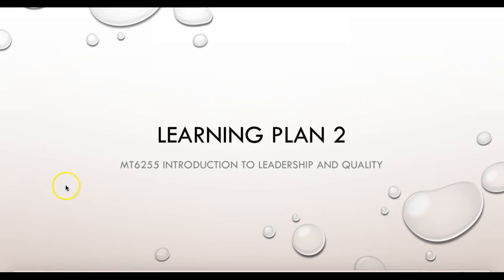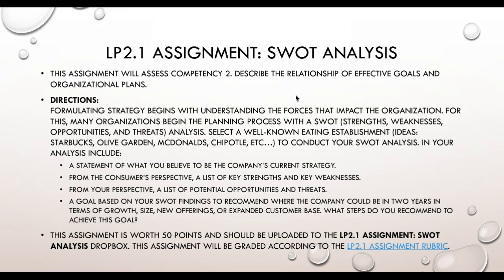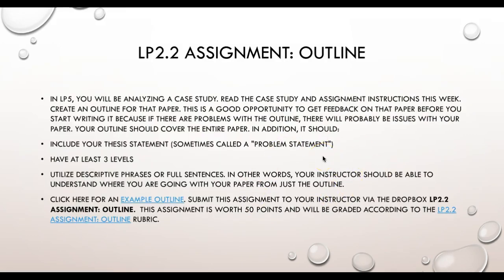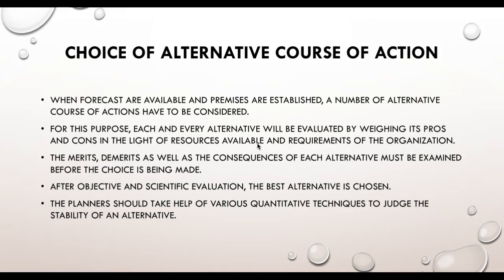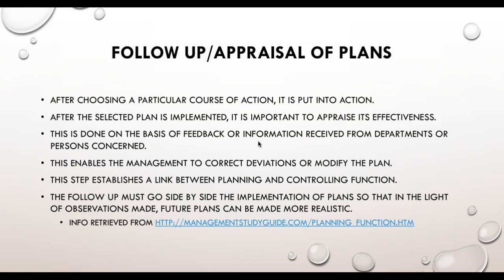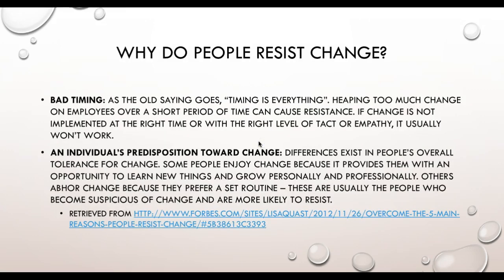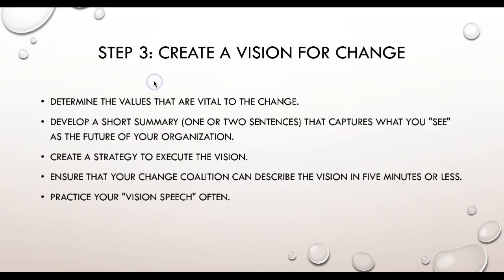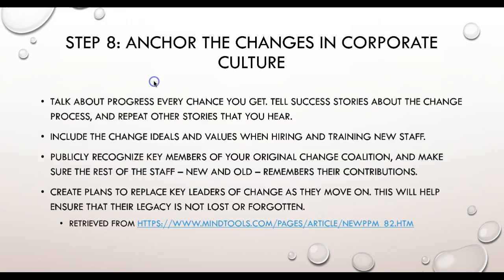LP 2 Leadership & Quality